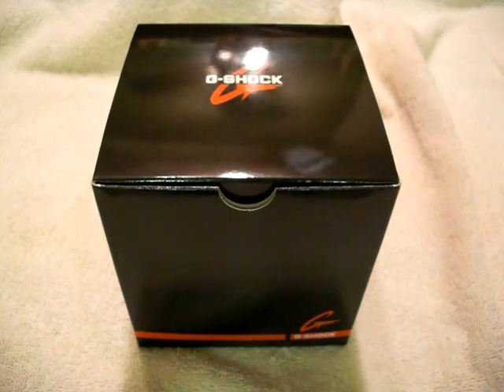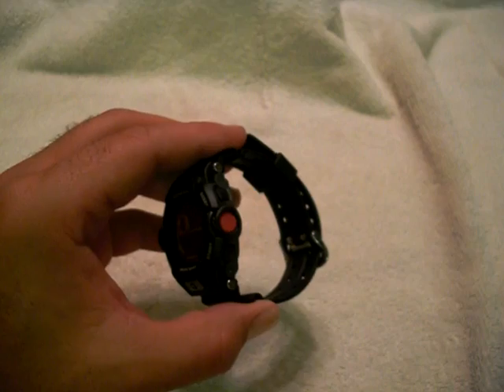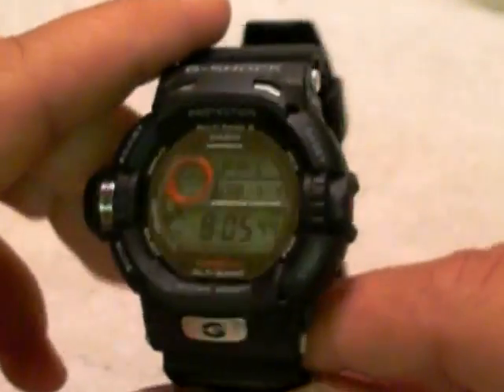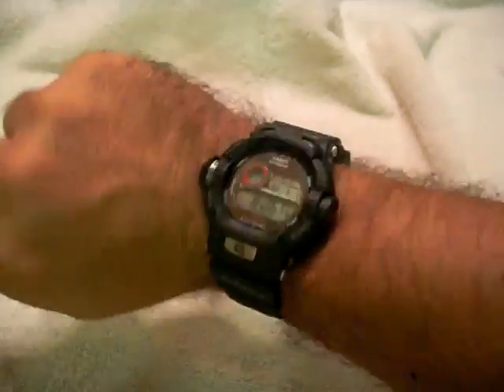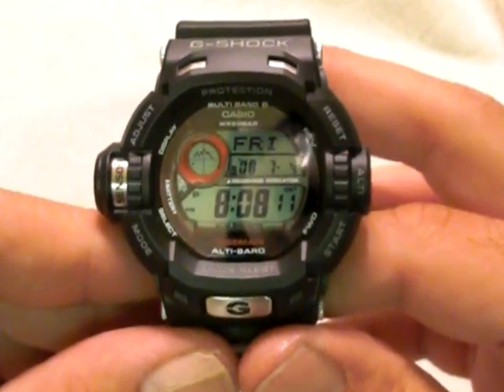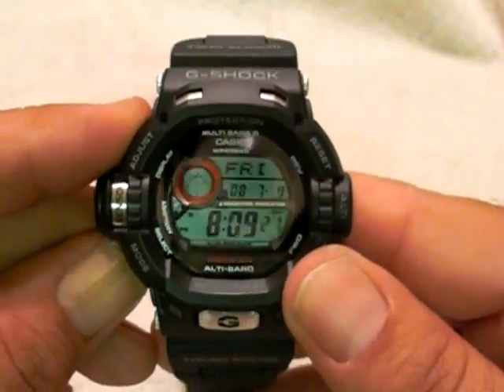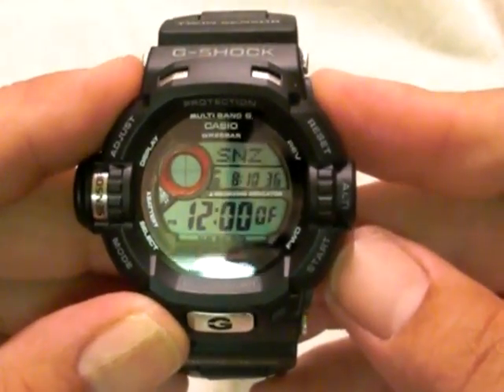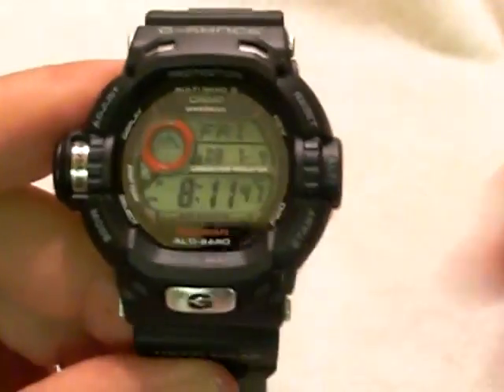Casio G-Shock Riseman GW-9200 Detailed Review and Walkthrough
Review of the Casio G-shock Riseman GW-9200 Altimeter, Barometer, Thermometer, 24 hour Countdown Timer and Stopwatch, Alarms and excellent display